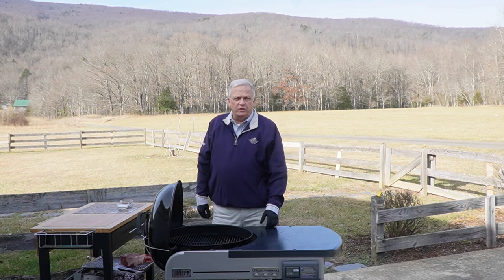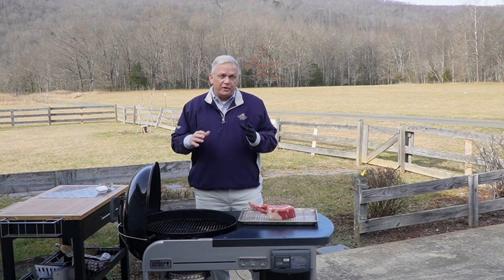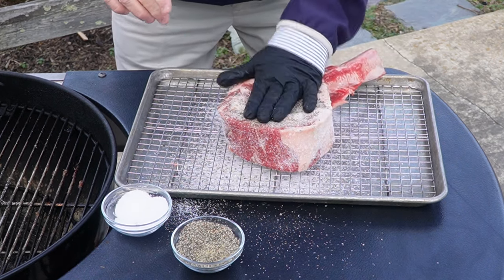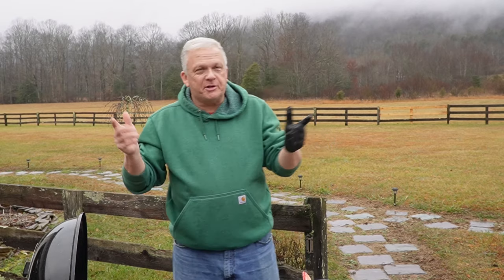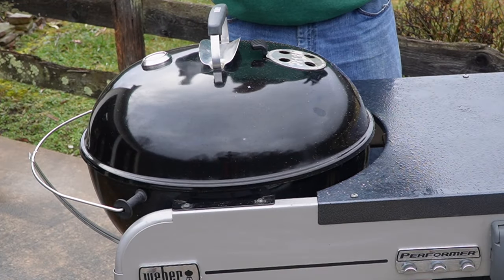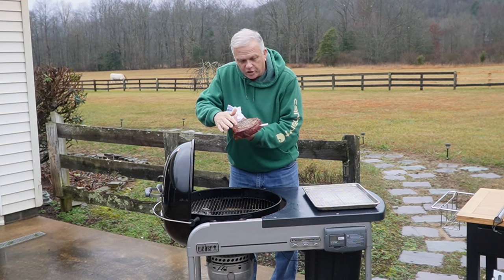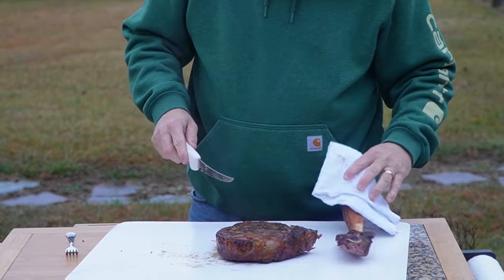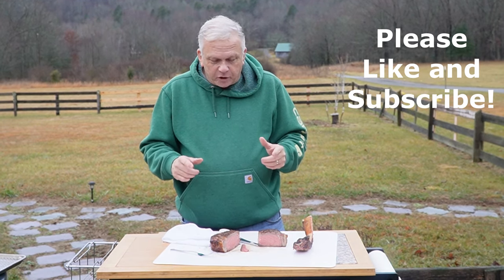How to Grill a HUGE Tomahawk Steak on the Weber Kettle! Best ever!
The Tomahawk Ribeye..3lb, Prime grade, on the Weber Kettle...FAN TASTIC! In this video, we show you how to grill a massive tomahawk steak on a Weber Kettle grill to perfection. This ultimate grilling experience will leave your taste buds satisfied and your guests impressed. From seasoning to searing, we cover all the steps to ensure you achieve the best results possible. Watch as we share our tips and tricks for grilling a tomahawk steak that is juicy, tender, and packed with flavor. Whether you're a seasoned grill master or just starting out, this video will guide you through the process of creating a memorable meal that is sure to impress. So fire up your Weber Kettle, grab your tomahawk steak, and get ready to elevate your grilling game with this delicious recipe.

GripProtect® Precise Black Nitrile Exam Gloves | 4 Mil | Chemo-Rated | Food, Home, Hospital, Law Enforcement, Tattoo

ThermoPro TempSpike 500FT Wireless Meat Thermometer, Bluetooth Meat Thermometer Wireless for Turkey Beef Lamb, Meat Thermometer Digital Wireless for Rotisserie Sous Vide BBQ Oven Smoker Thermometer

ThermoPro Twin TempSpike Wireless Meat Thermometer with 2 Meat Probes, 500FT Bluetooth Meat Thermometer with LCD-Enhanced Booster for Turkey Beef Rotisserie BBQ Grill Oven Smoker

Slow 'N Sear® Deluxe for 22" Charcoal Grill from SnS Grills

Weber Performer Deluxe Charcoal Grill, 22-Inch, Touch-N-Go Gas Ignition System, Black

HOMCOM Rolling Mobile Kitchen Island Cart with Granite & Bamboo Countertop, Knife Rack, Integrated Spice Rack & Storage Drawer